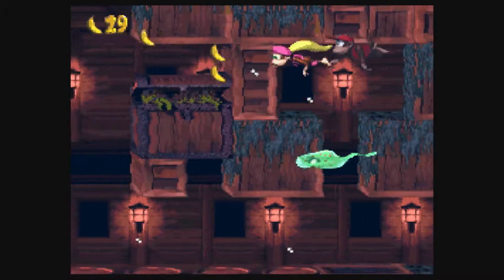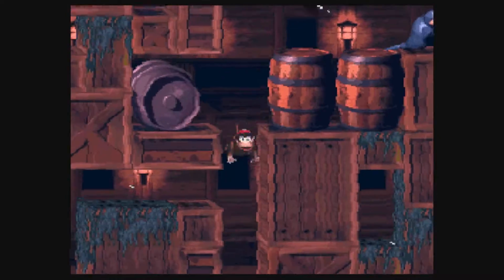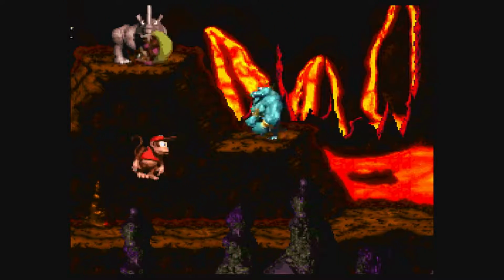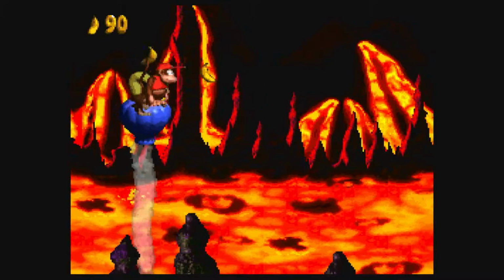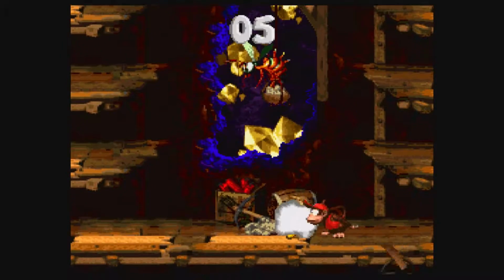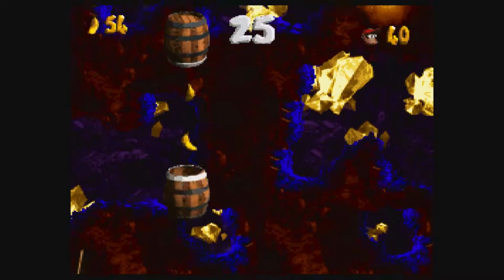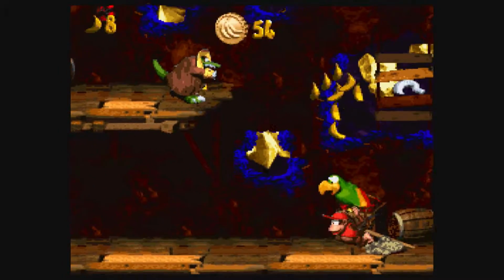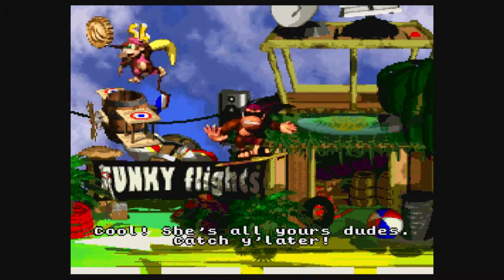Let's Play Donkey Kong Country 2 Part 03 - Out of the Frying Pan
In this part, we continue to make our way through Crocodile Cauldron to the end!